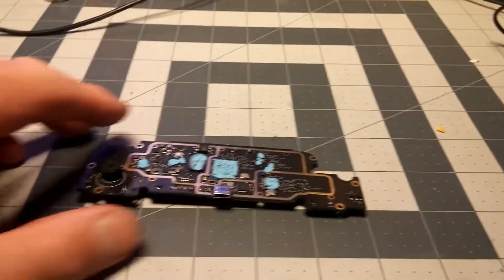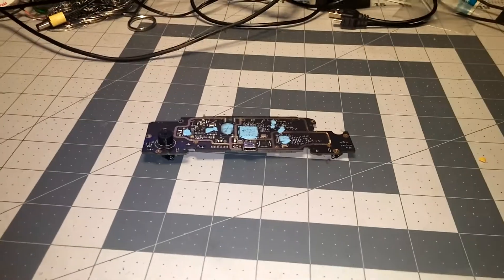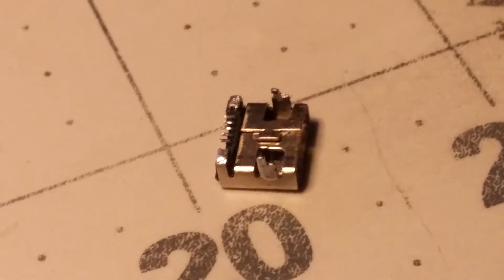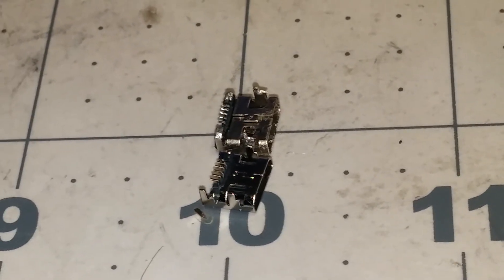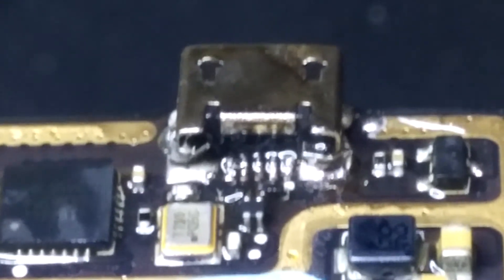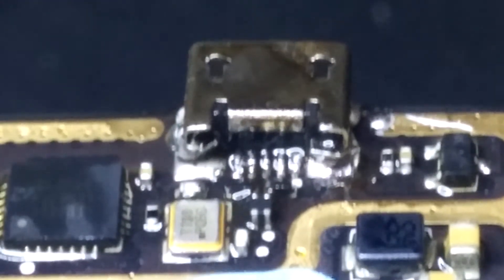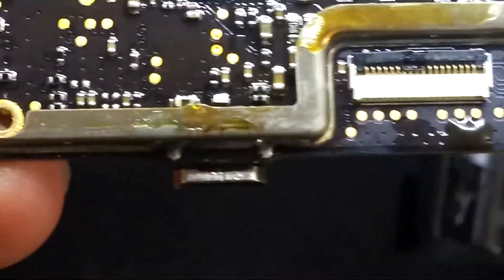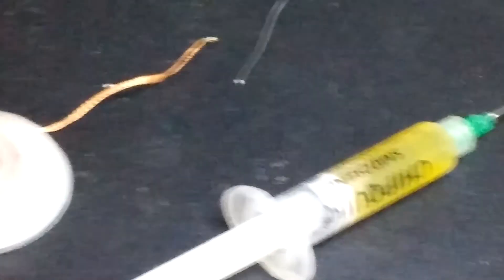Repair broken charger port on a DJI Spark Controller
Unsolder a broken charger port and replace with a new port ( micro usb)